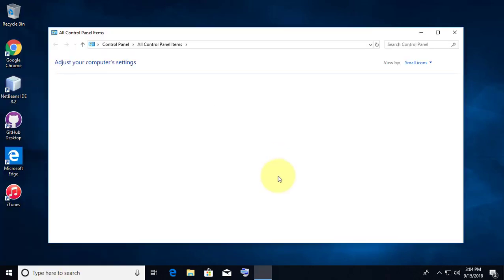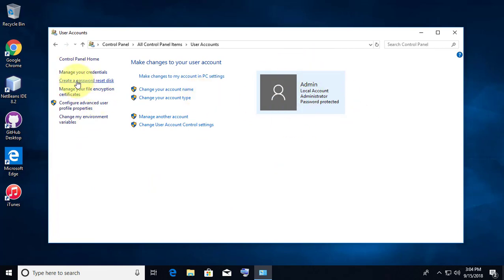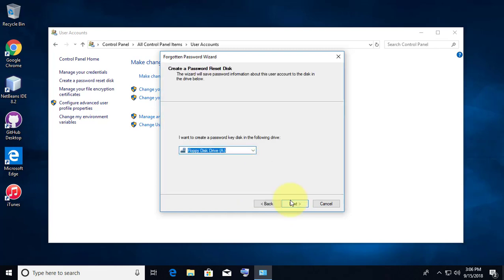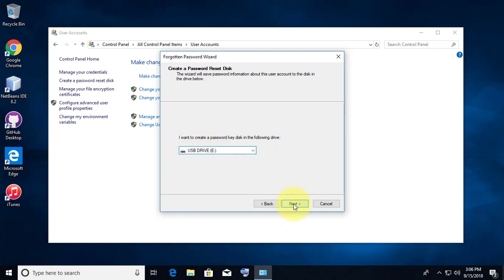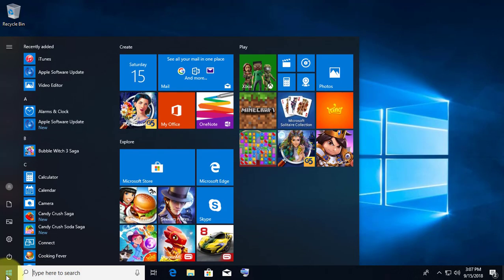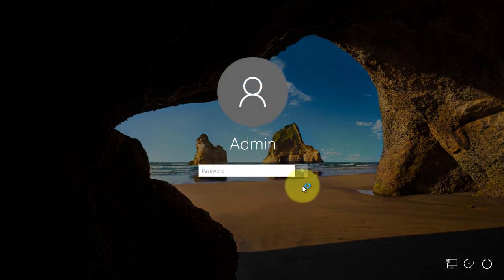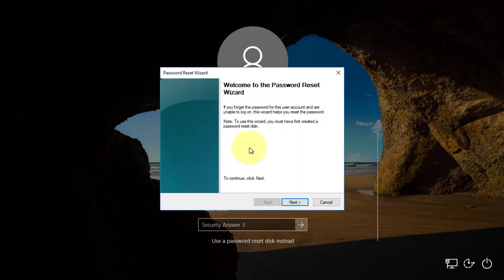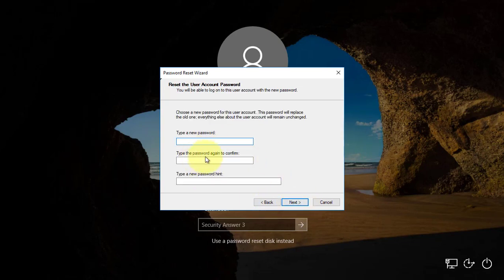How to Create Password Reset Disk in Windows 10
This Tutorial helps to How to Create Password Reset Disk in Windows 10